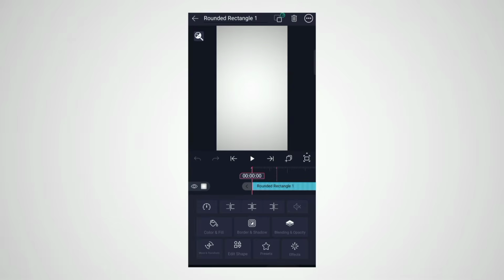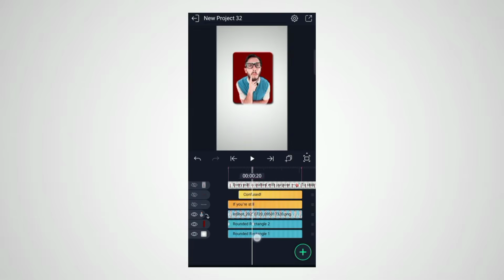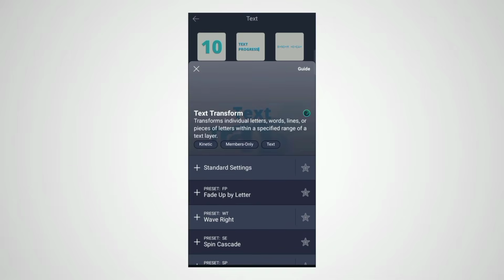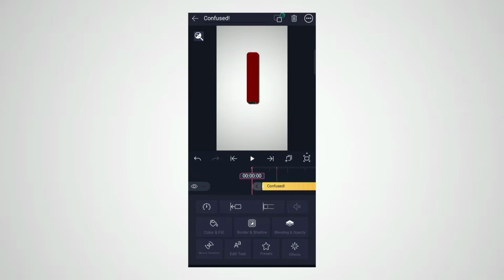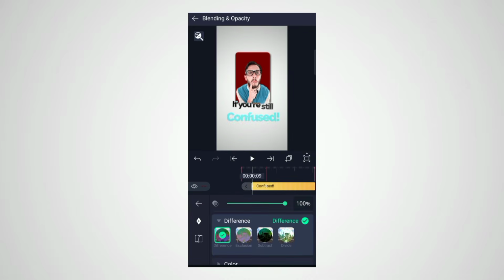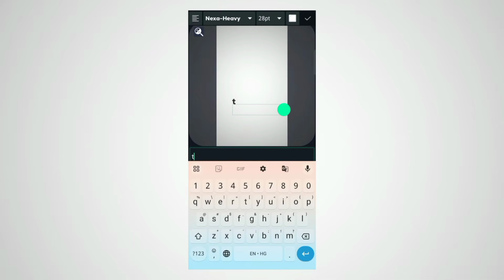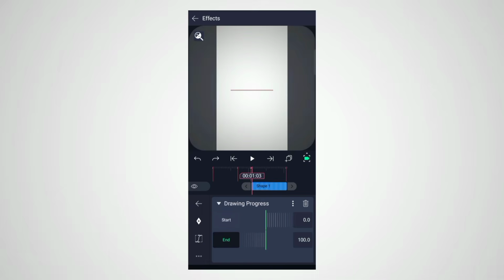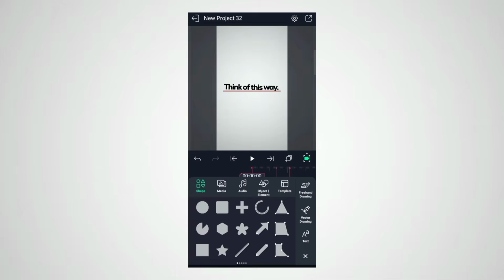How to edit in Viral-Style🔥|| Full tutorial Alight Motion💀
In this video I teach how you can make 3d reels in alight motion just like after effects 🧑🏻‍💻

The Background Music Name-
Mysterious Thing

Video Edited In - Alight Motion
Thumbnail Made in - Alight Motion

RELATED QUESTIONS!

How to edit like apple?
How to make text like apple?
How to make smooth text animation?
How to edit ui design?
How to animate text?
How to edit in mobile?
How to edit 3D reel?
How to edit reel?
How to edit reels?

RELATED HASHTAGS-